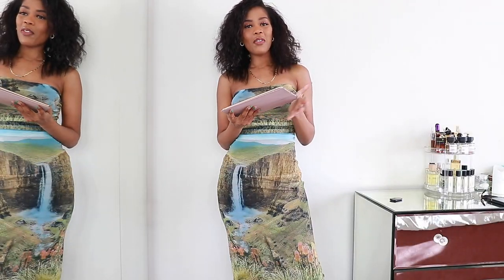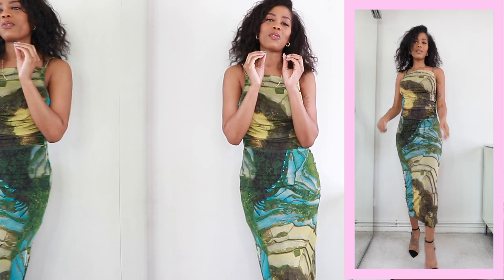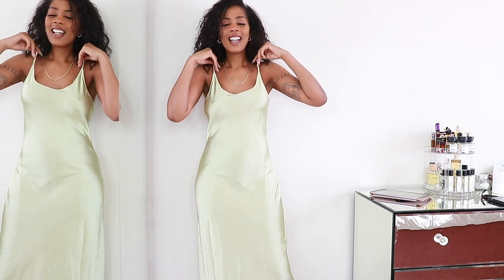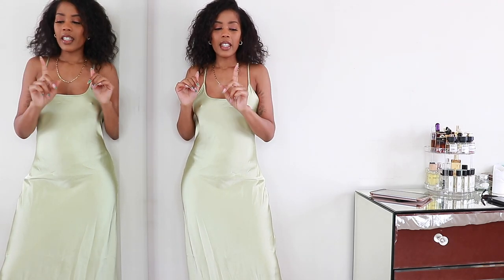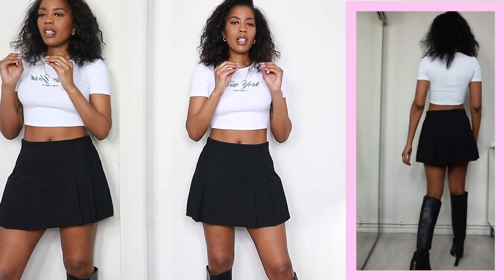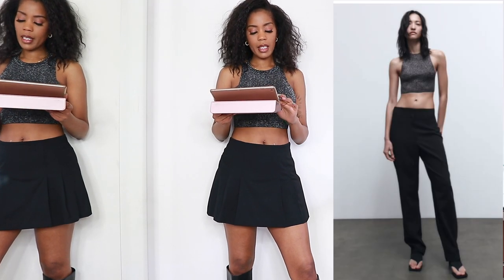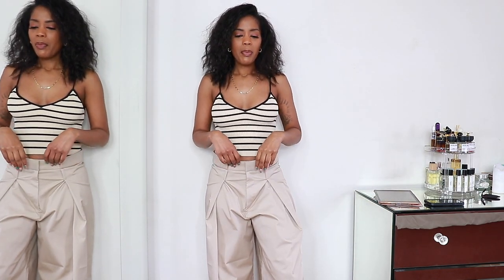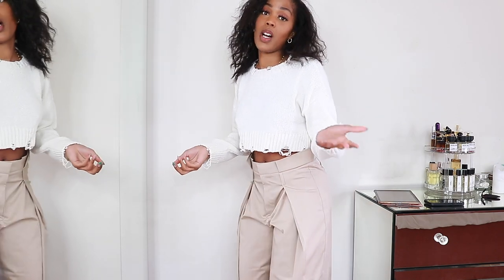HUGE ZARA HAUL | NEW IN ZARA HAUL | ZARA TRY ON HAUL | SPRING FASHION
I hope you enjoyed my HUGE ZARA HAUL | NEW IN ZARA HAUL | ZARA TRY ON HAUL | SPRING FASHION

PRODUCTS MENTIONED
0:00 Intro - Set worn in intro - - HUGE ZARA HAUL | NEW IN ZARA HAUL | ZARA TRY ON HAUL | SPRING FASHION

0:39 PRINTED TULLE DRESS
MULTICOLOURED - REF. 5039/321
BLACK SHOES - REF. 2318/110 - HUGE ZARA HAUL | NEW IN ZARA HAUL | ZARA TRY ON HAUL | SPRING FASHION

2:42 PRINTED TULLE DRESS
MULTICOLOURED - REF. 5039/322 - HUGE ZARA HAUL | NEW IN ZARA HAUL | ZARA TRY ON HAUL | SPRING FASHION

3:39 SATIN CAMISOLE DRESS
LIGHT GREEN - REF. 7102/345 - HUGE ZARA HAUL | NEW IN ZARA HAUL | ZARA TRY ON HAUL | SPRING FASHION

5:29 KNIT CHOKER DRESS
BLACK - REF. 4978/004 - HUGE ZARA HAUL | NEW IN ZARA HAUL | ZARA TRY ON HAUL | SPRING FASHION

6:53 TRF DENIM DRESS
BLUE - REF. 8197/083 - HUGE ZARA HAUL | NEW IN ZARA HAUL | ZARA TRY ON HAUL | SPRING FASHION

8:29 BOX PLEAT SKORTS
BLACK - REF. 2753/061
RIBBED T-SHIRT WITH SLOGAN
WHITE - REF. 0264/316
LEATHER HIGH-HEEL SANDALS WITH CHAIN DETAIL
BLACK - REF. 1304/110 - HUGE ZARA HAUL | NEW IN ZARA HAUL | ZARA TRY ON HAUL | SPRING FASHION

10:34 TRF DENIM TOP
BLUE - REF. 6045/010 - HUGE ZARA HAUL | NEW IN ZARA HAUL | ZARA TRY ON HAUL | SPRING FASHION

11:50 KNIT TOP WITH OPEN BACK
BLACK / SILVER - REF. 3646/002 - HUGE ZARA HAUL | NEW IN ZARA HAUL | ZARA TRY ON HAUL | SPRING FASHION

12:32 KNIT TOP WITH OPEN BACK
GREY - REF. 1750/005 - HUGE ZARA HAUL | NEW IN ZARA HAUL | ZARA TRY ON HAUL | SPRING FASHION

13:19 STRIPED KNIT TOP
STRIPED - REF. 3390/021
FULL-LENGTH GABARDINE TROUSERS
BEIGE - REF. 3067/402
RIPPED KNIT CROPPED SWEATER
ECRU - REF. 6771/054 - HUGE ZARA HAUL | NEW IN ZARA HAUL | ZARA TRY ON HAUL | SPRING FASHION

16:09 BUSTIER WITH ZIP AND TOPSTITCHING
CAMEL - REF. 2287/337
TROUSERS WITH ZIPS AND TOPSTITCHING
CAMEL - REF. 2321/337 - HUGE ZARA HAUL | NEW IN ZARA HAUL | ZARA TRY ON HAUL | SPRING FASHION

Main Camera
Ring light
Soft boxes
Laptop I got the one with the least memory & purchased extra storage
Extra storage
Fairy Lights